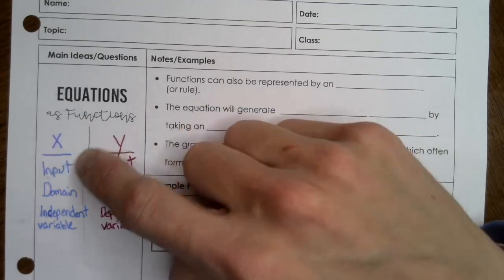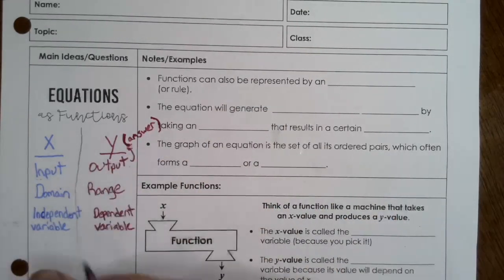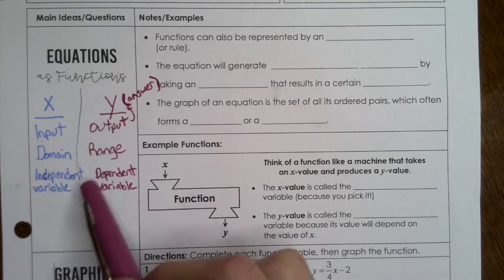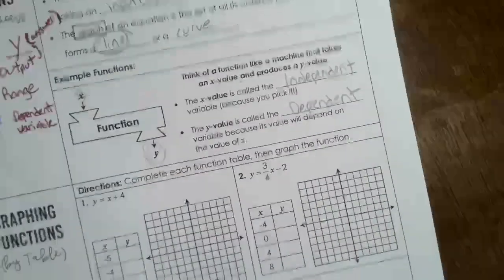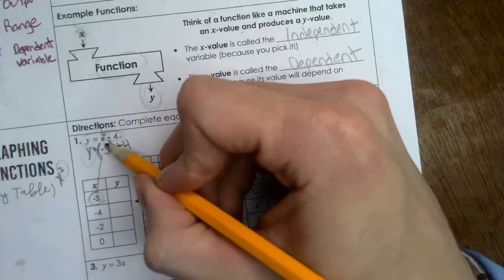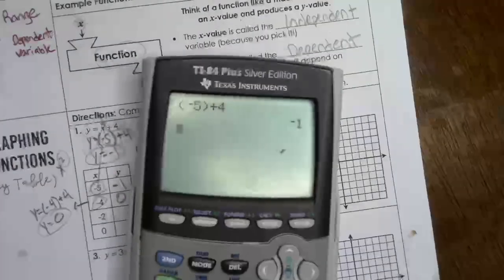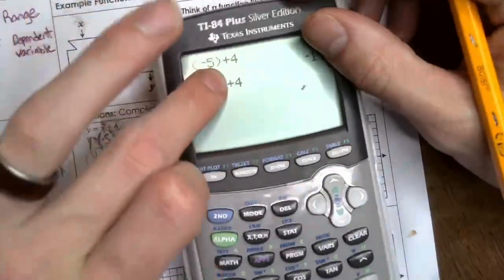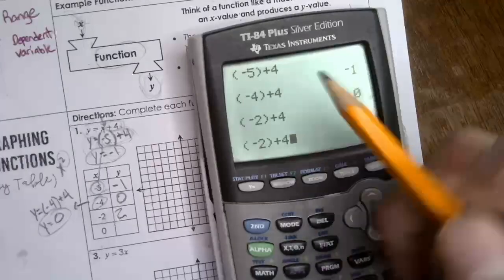Equations as Functions (+ find range when given domain)